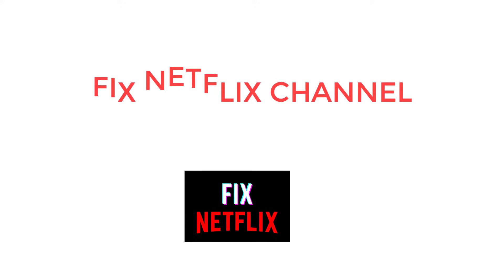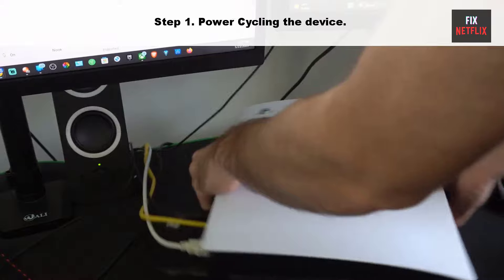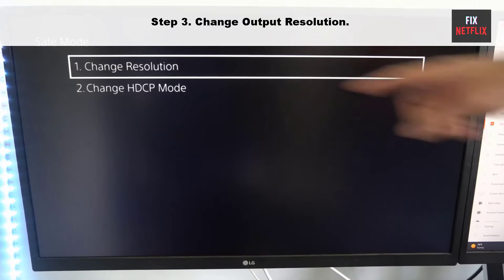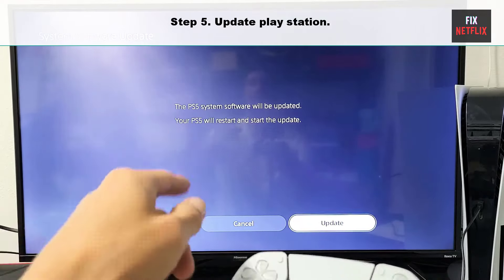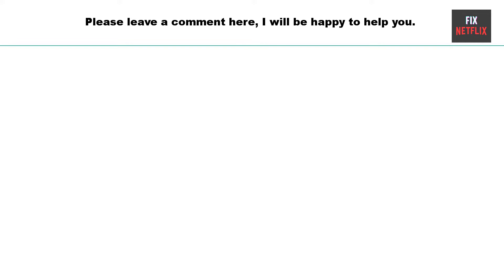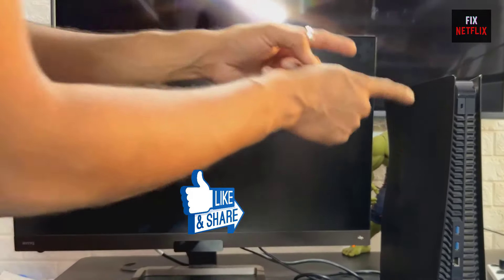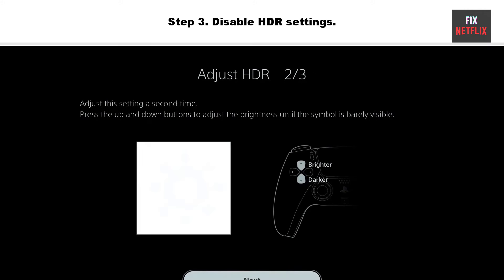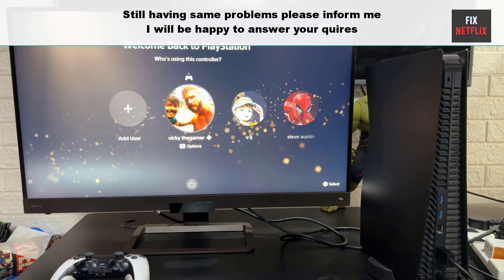WARNING: Your PS5 Is Frozen Because Of THIS Simple Mistake!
If your PS5 is stuck on a loading screen, you might be doing something wrong! Watch this video to find out how to fix the issue and get back to gaming in no time.

Upgrade your home entertainment with these must-have PS accessories:

PS5 Stand and Cooling Station
Wireless Gaming Headset
PlayStation DualSense Wireless Controller